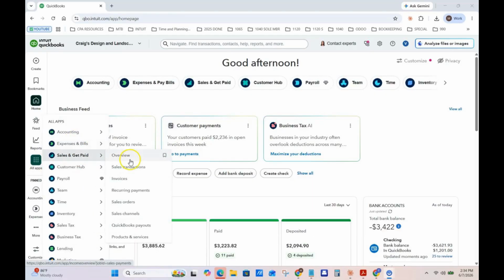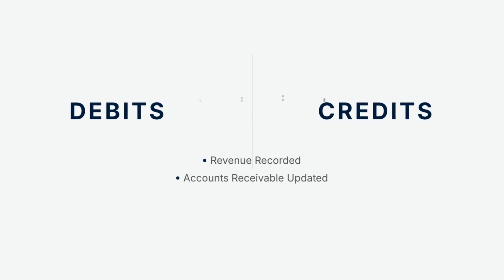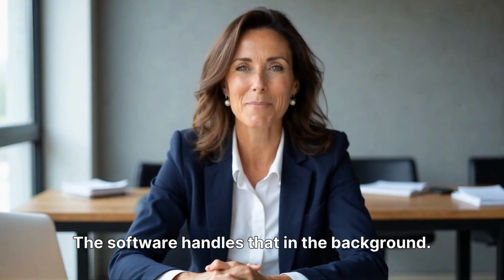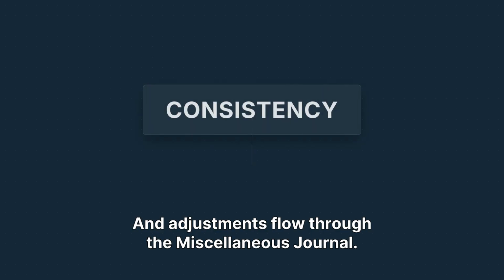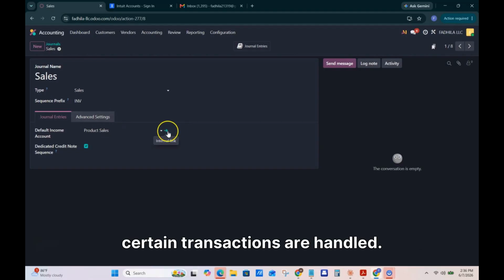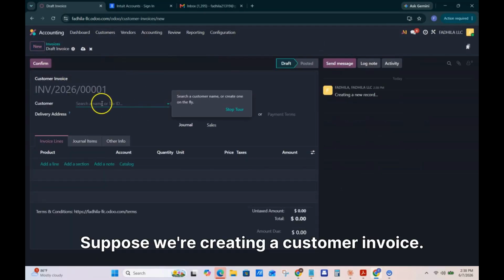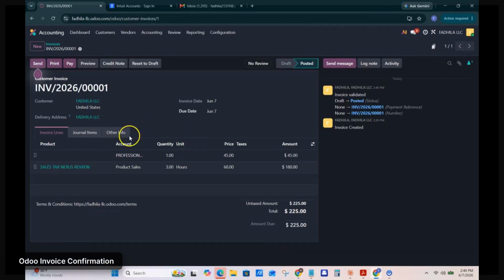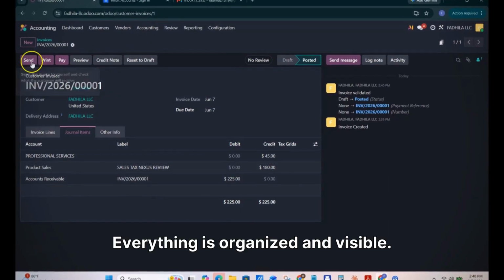Odoo Journals Explained for QuickBooks Users | Sales, Purchase, Bank & Cash Journals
If you're moving from QuickBooks to Odoo, one of the first accounting concepts you'll encounter is Journals.

In this video, we explain how Odoo uses Sales Journals, Purchase Journals, Bank Journals, Cash Journals, and Miscellaneous Journals to organize accounting transactions and improve traceability.

You'll learn:

✅ What journals are in Odoo
✅ How journals differ from the chart of accounts
✅ Why QuickBooks users often find journals confusing at first
✅ How customer invoices flow through the Sales Journal
✅ How Odoo organizes accounting transactions
✅ How to view the journal entry behind an invoice
✅ Why journals improve audit trails and financial reporting

Whether you're implementing Odoo Accounting, migrating from QuickBooks Online, or simply trying to understand ERP accounting workflows, this series will help you understand Odoo in practical business terms.

📚 Related Videos in this Series:

► Journal Items Explained
► Draft vs Posted in Odoo
► Products That Automate Accounting
► Fiscal Positions Explained
► Analytic Accounting vs QuickBooks Classes
► Odoo Reporting & Lock Dates